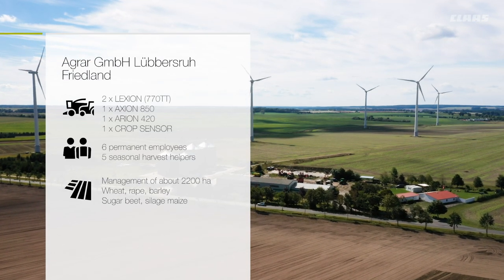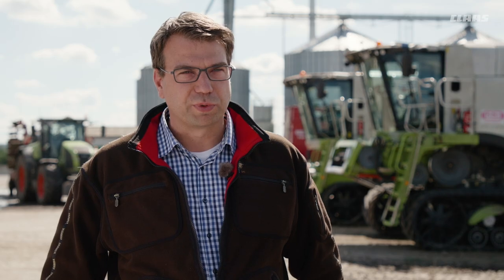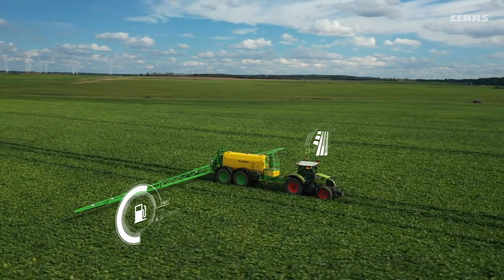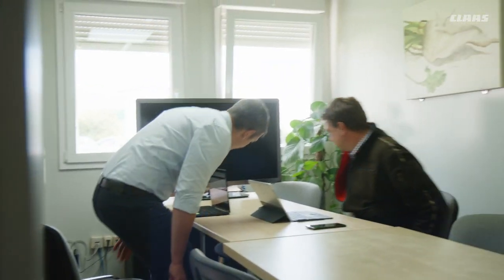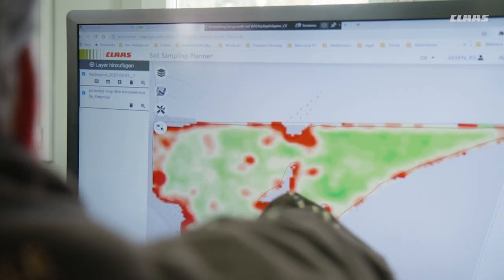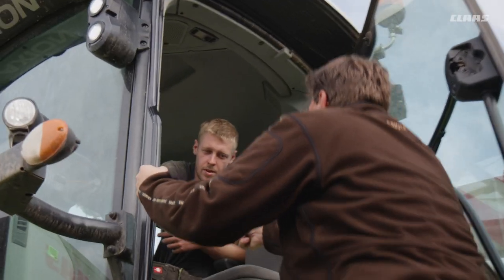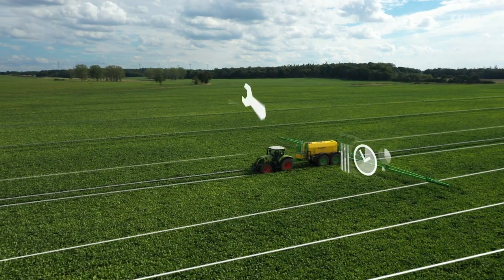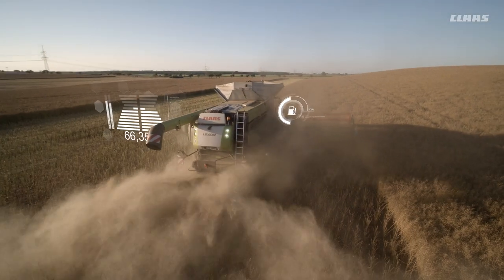CLAAS | Digital solutions / Data Management, TELEMATICS. Agrar GmbH Lübbersruh.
Keeping track of 2200 ha!? It has never been so easy for our customers. Hanke Gödecke, Agrar GmbH Lübbersruh reports. Watch the video and see for yourself how it can be done.